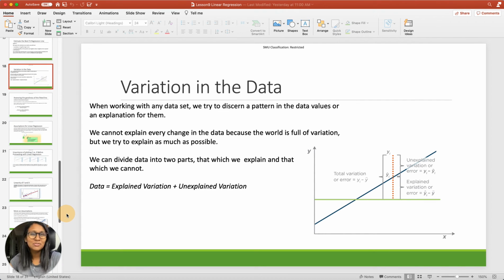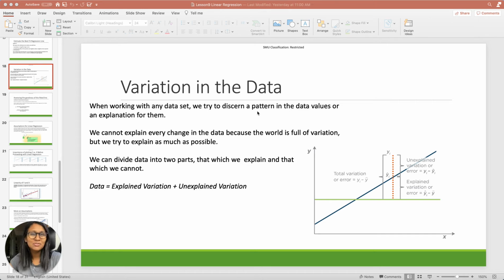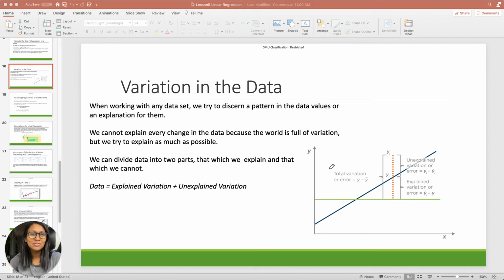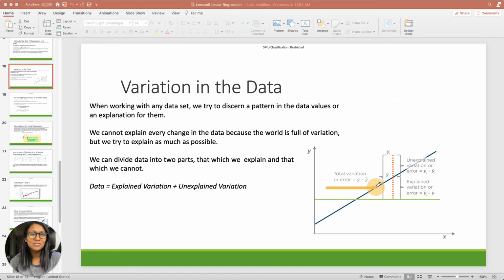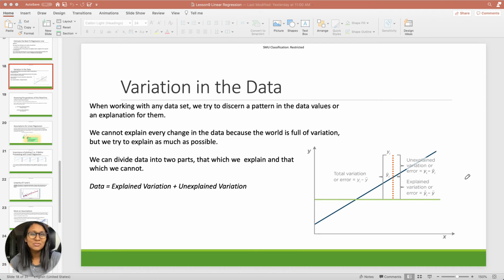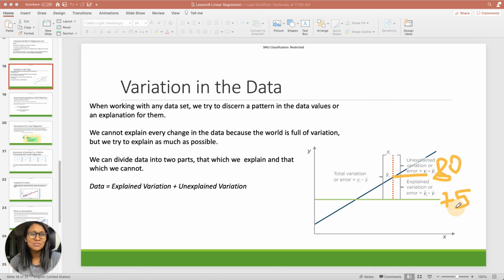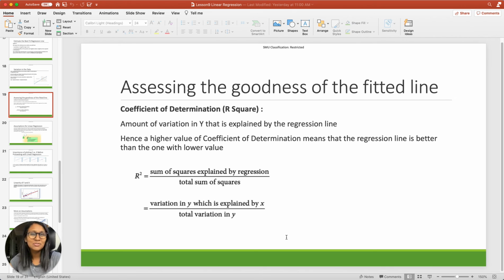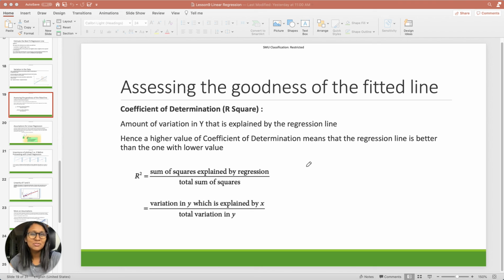1 4 Explaining Variation in Data